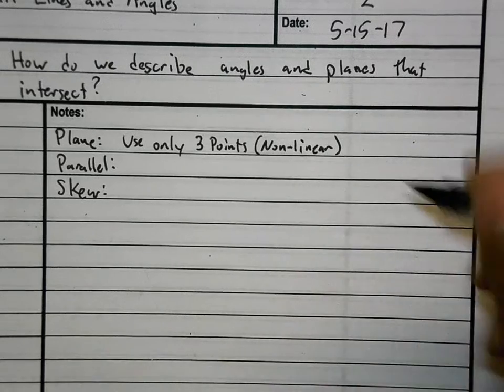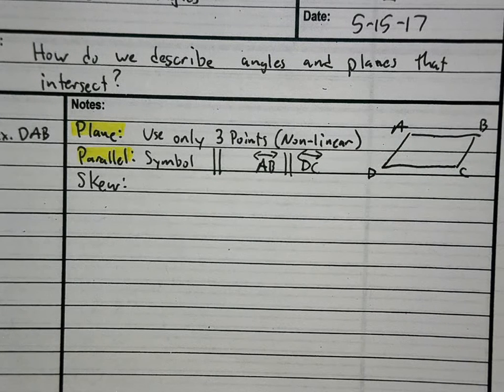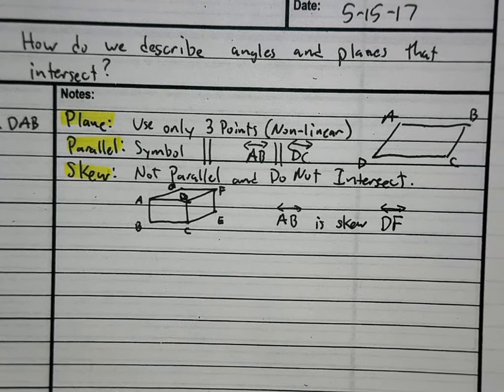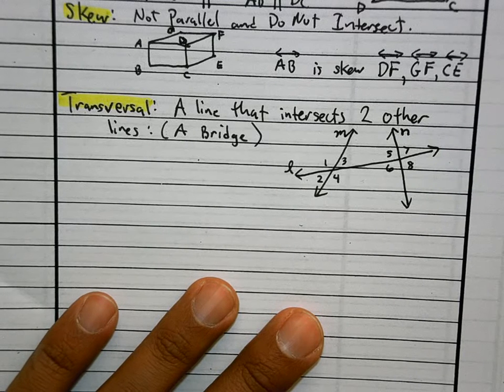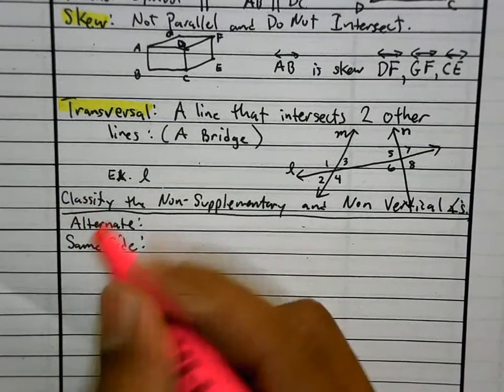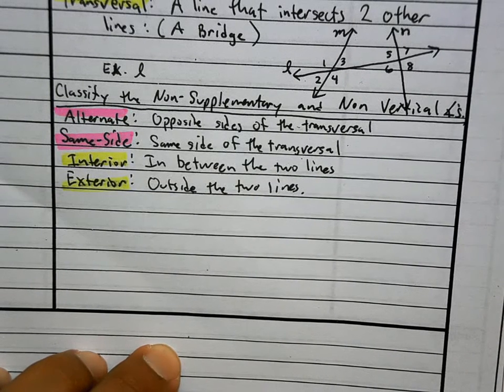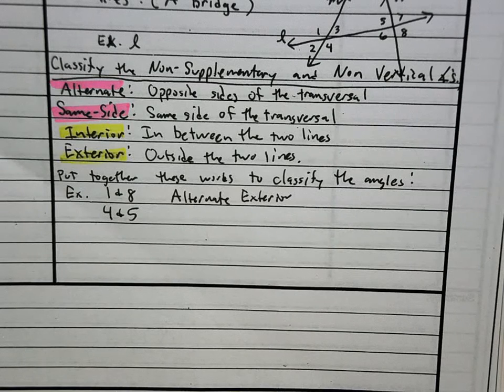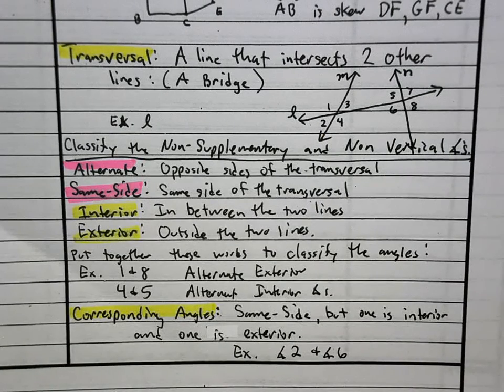11 1 Lines and Angles